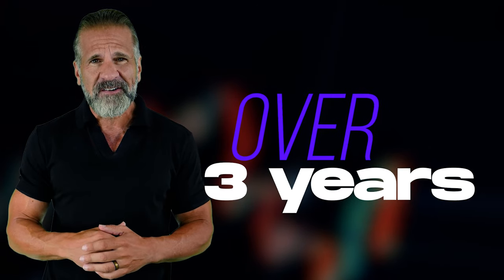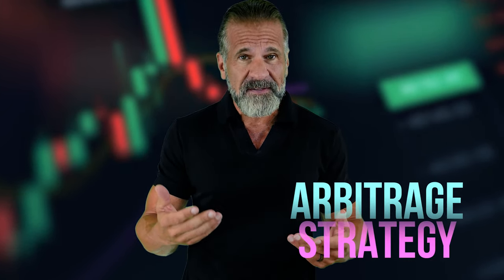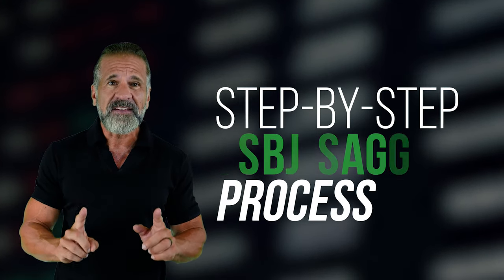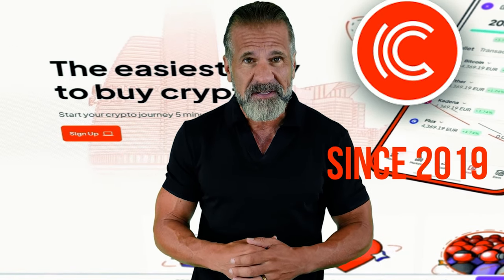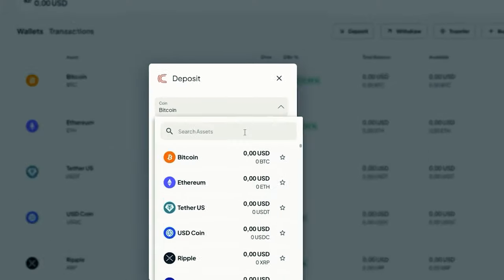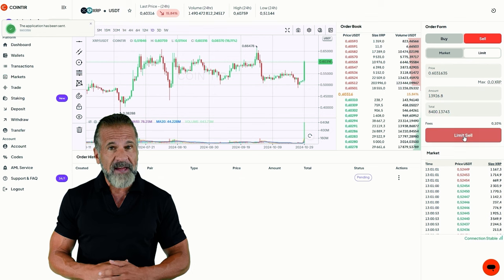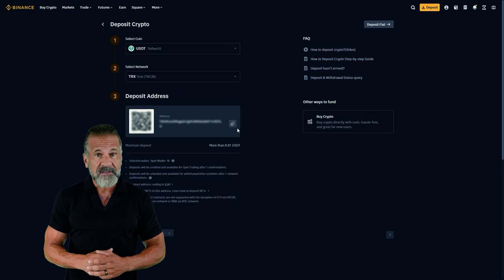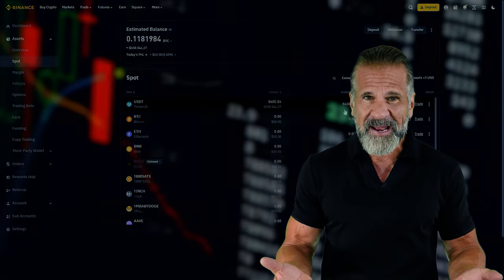A Strong Strategy to Profit from Crypto Arbitrage! Ripple Trading Platform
SELL Ripple On Cointir (50000 XRP without KYC)

 ! Time Stamps !
00:00 - Introduction and Greeting

00:05 - Overview of Crypto Arbitrage

01:11 - Information about Arbitrage Platform

02:05 - The best way to earn money

02:20 - Buying Ripple

02:50 - Getting Ripple

03:02 - Withdrawal of profit